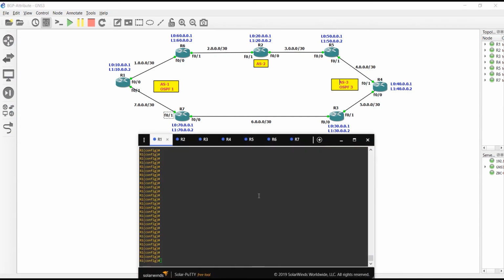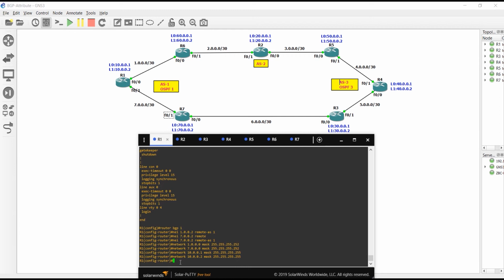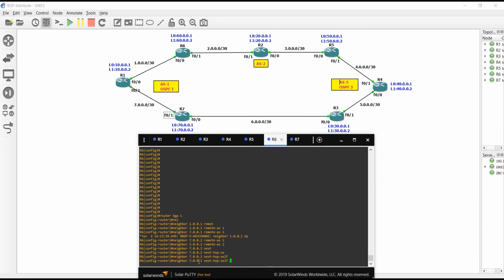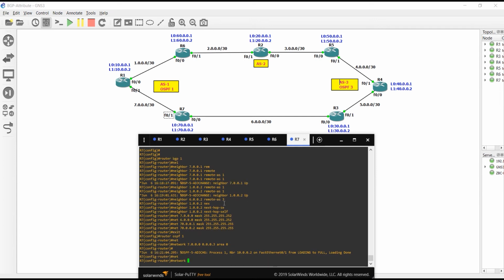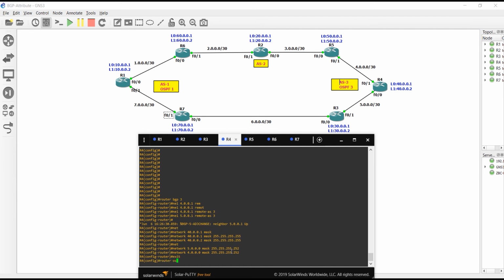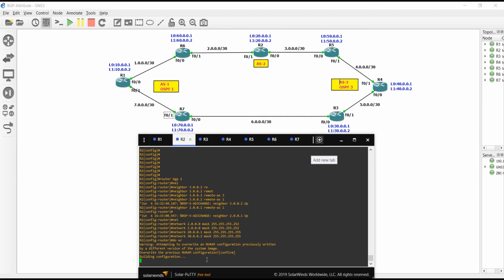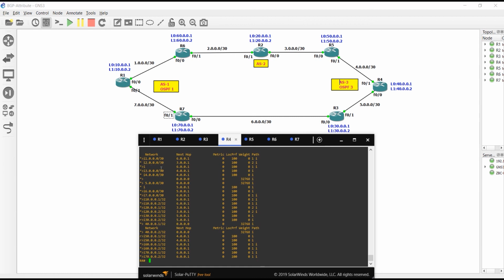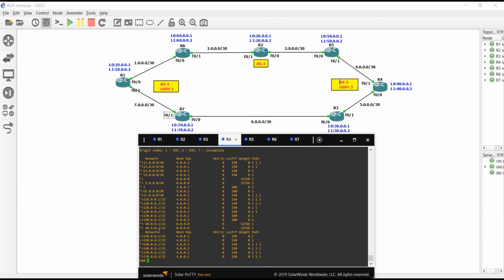How to configure advanced BGP and path manipulation with local preference | BGP attribute